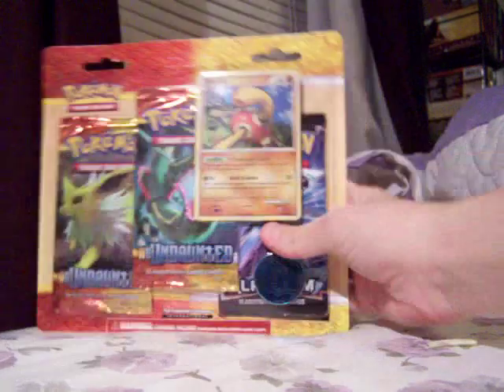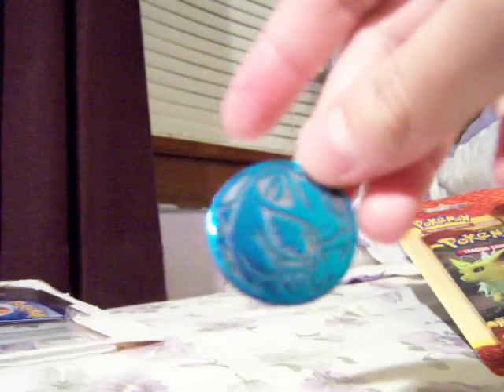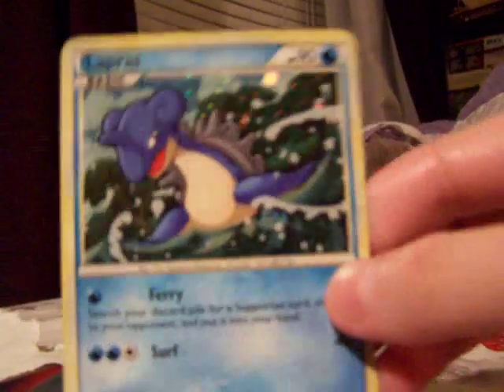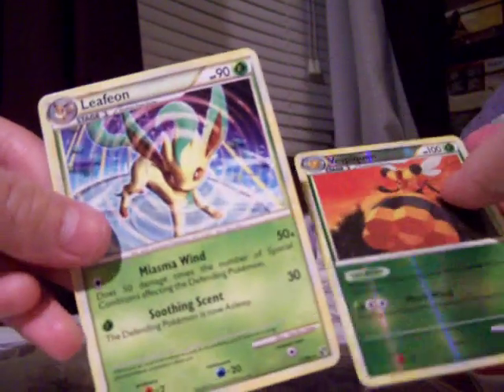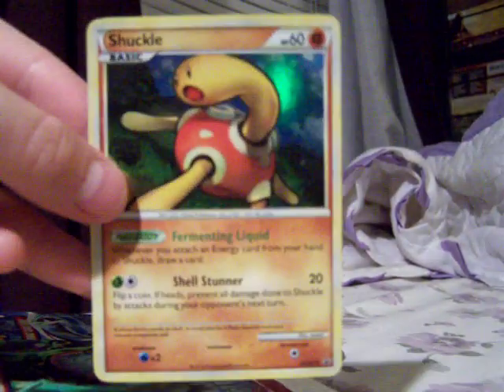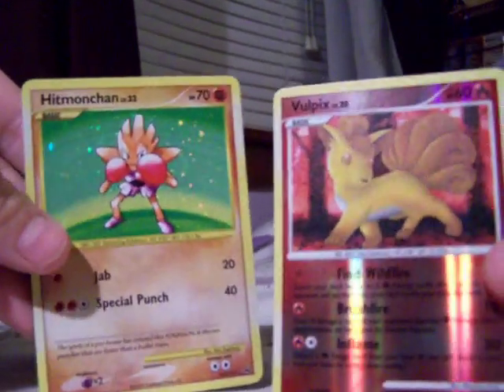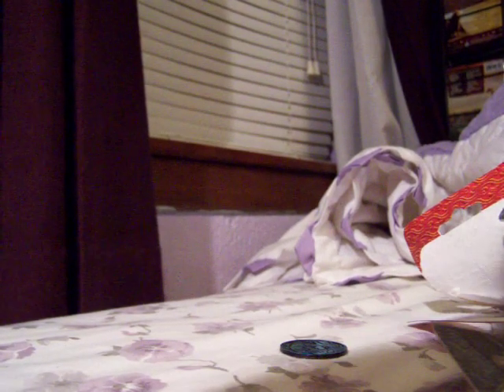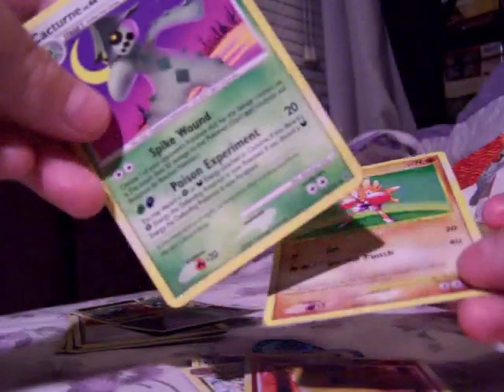Opening 2 Undaunted Blister Packs: Wow.....Speechless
Yeah just watch. Funny reactions again! Beyond awesome pulls! BTW the "mathematical" chance for that one pack is 1/1296 cuz the chances of getting one is 1/36 but you have to multiply it again by 1/36 to get the second in the same pack!